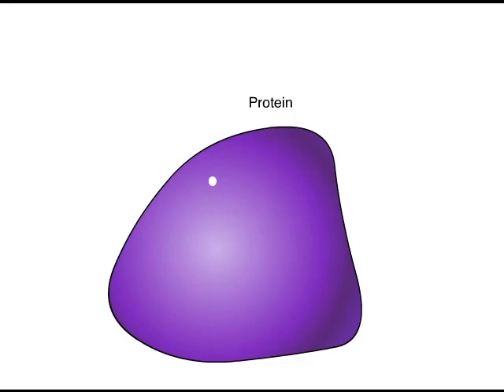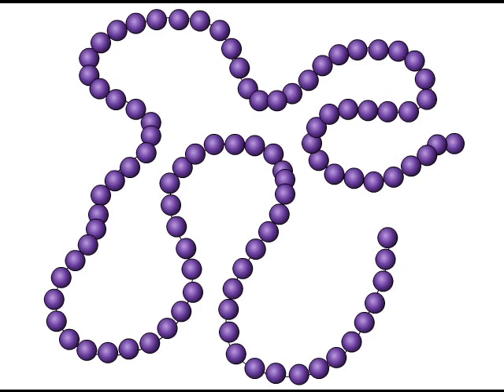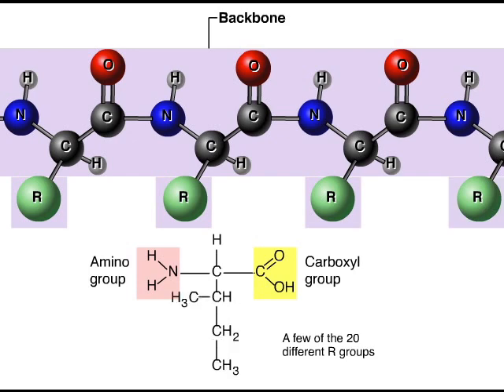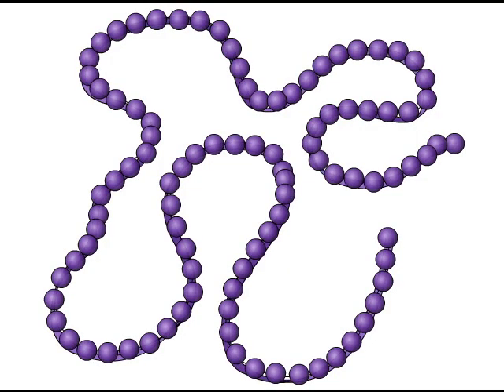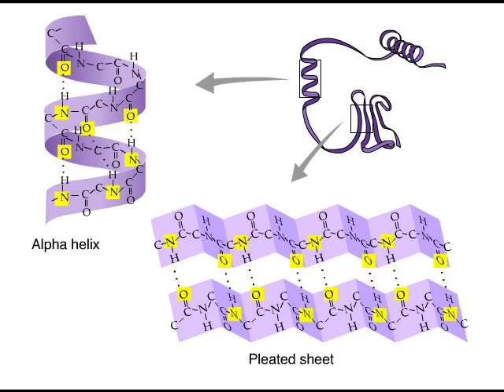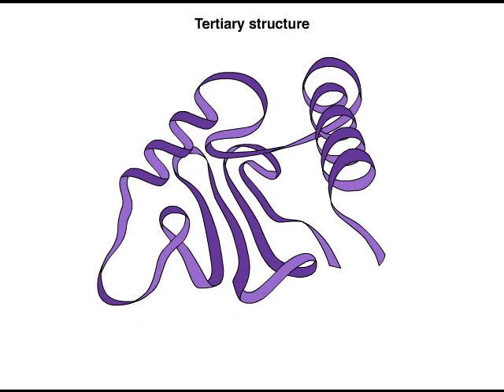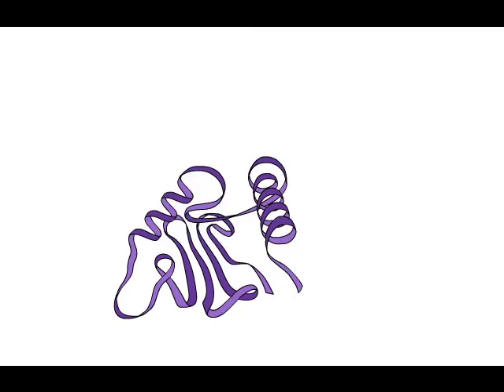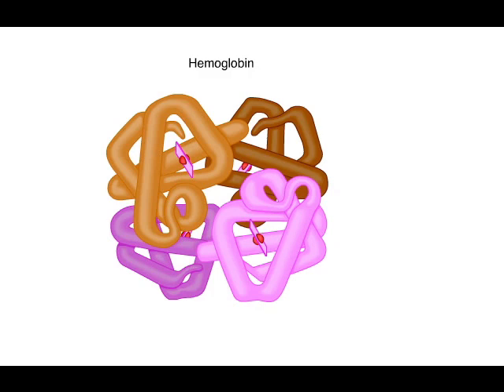Levels of Protein Folding